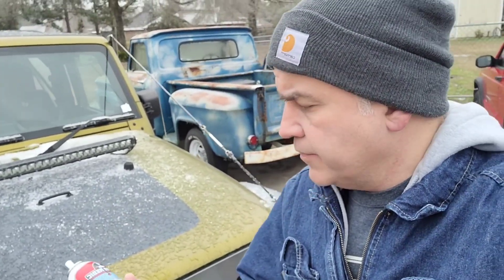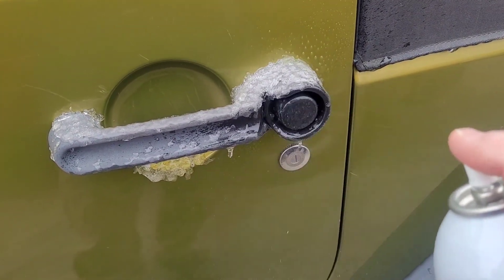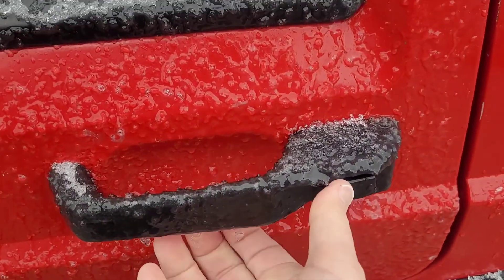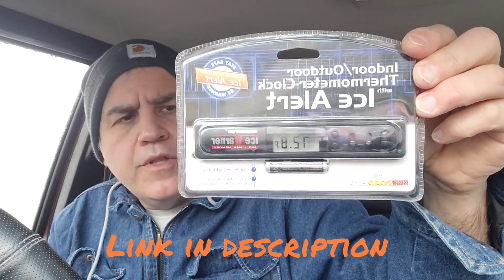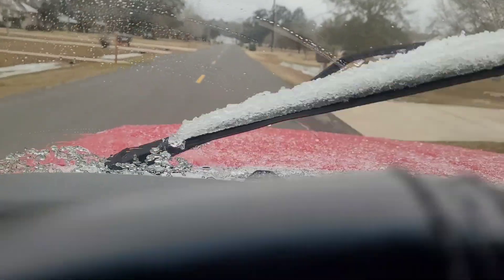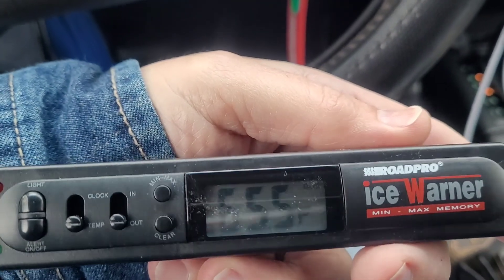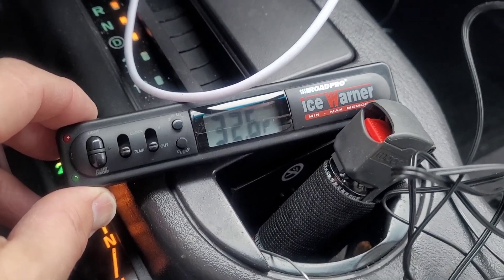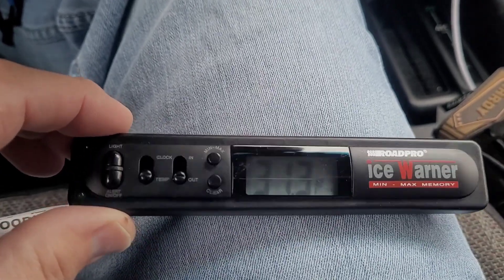Jeep Cold and Ice Safety Items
A few cold weather items you might not think of to keep for your Jeep or other vehicles

I purchased both at a Pilot truck stop but couldn't find another link